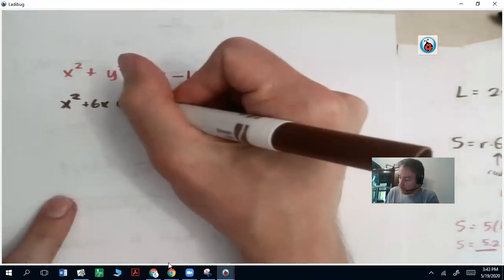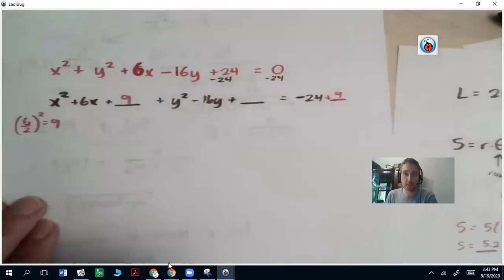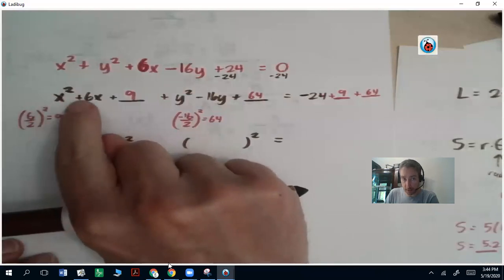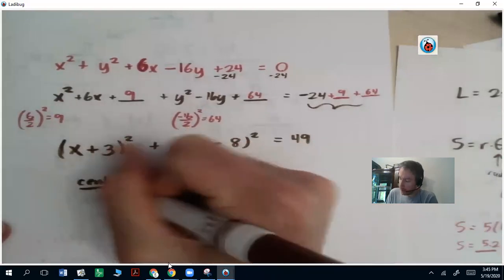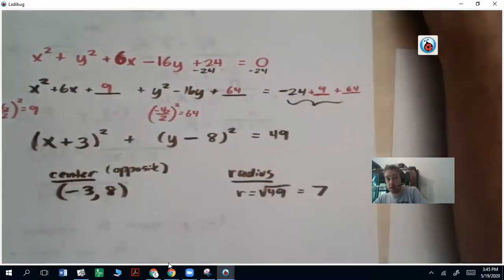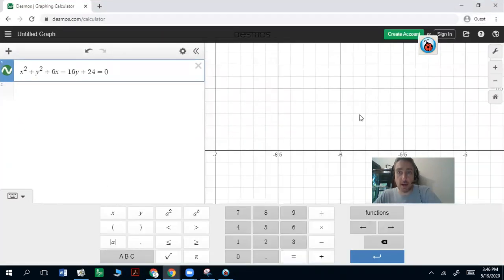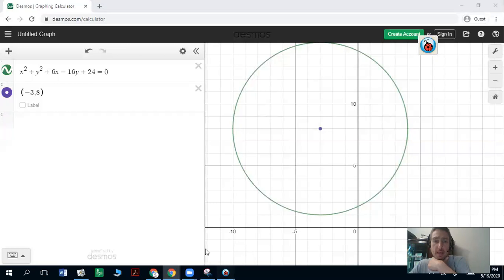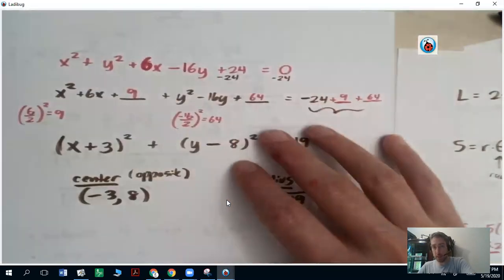quarantine cumulative assignment 18